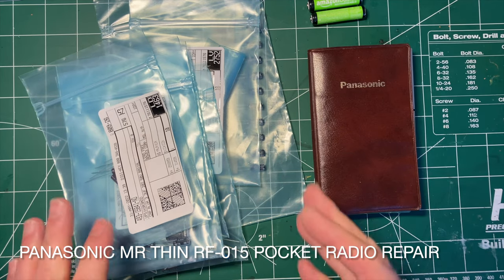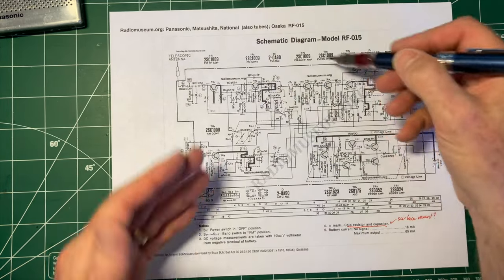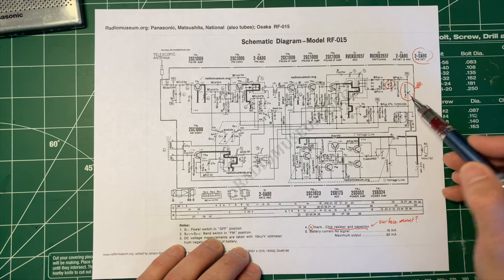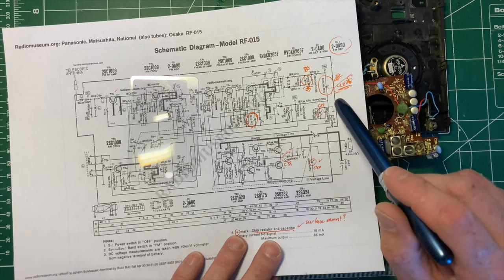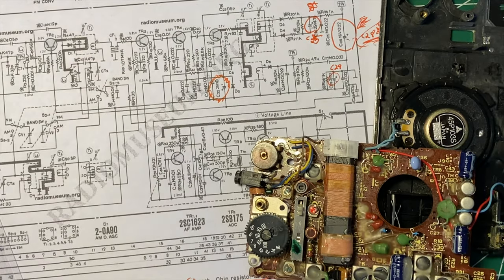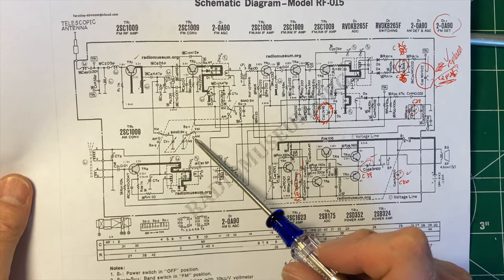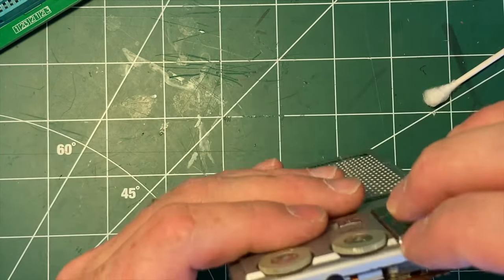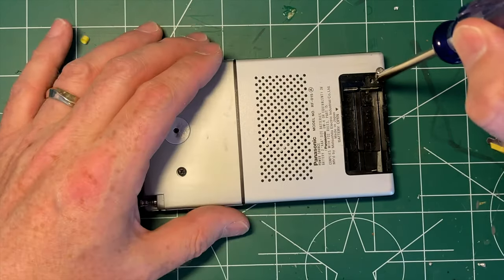Panasonic Mr Thin RF-015 Pocket Radio Repair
Video #66

This is my second repair of a Panasonic Mr. Thin pocket radio. I've also repaired an RF-016 with an (unfortunately not working) clock. These radios date from 1978 as far as I can tell. I also own an RF-032D dating from about 1981. I'm aware of a couple of other models. The RF-012 is AM only while the RF-079 included a calculator, but I think it's a little later, perhaps closer in date to the RF-032 than the original series.